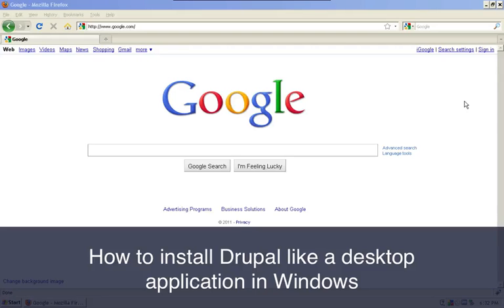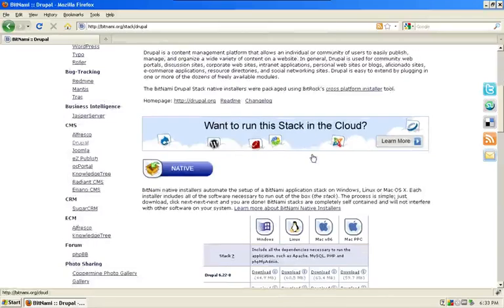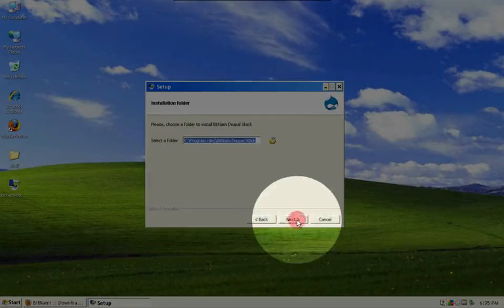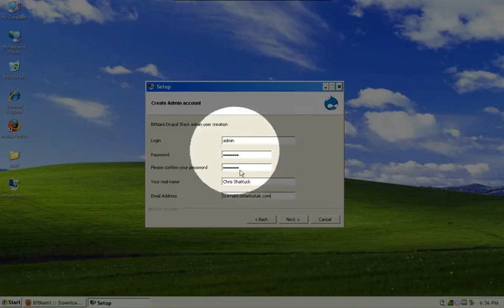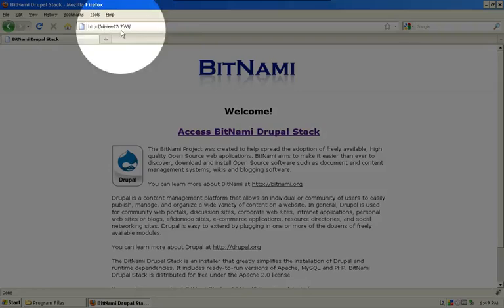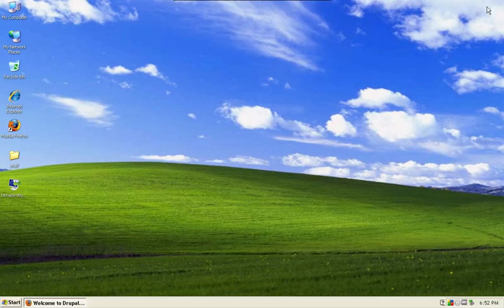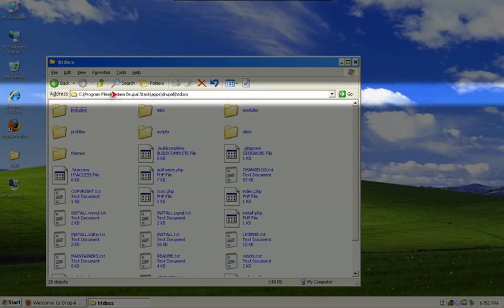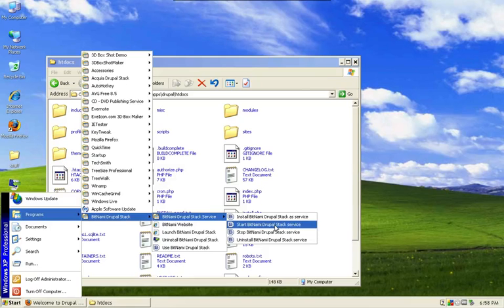01-05.How to install Drupal like a desktop application in Windows - 5.30m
01-05.How to install Drupal like a desktop application in Windows - 5.30m